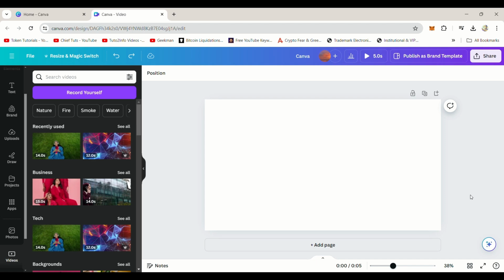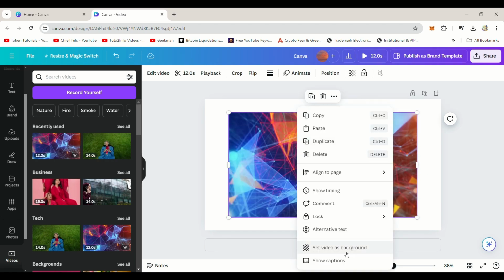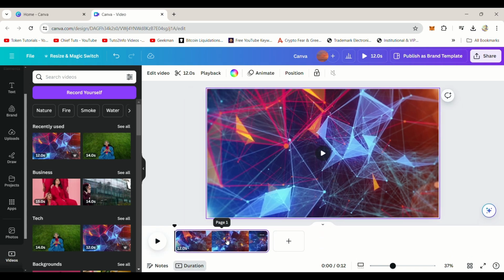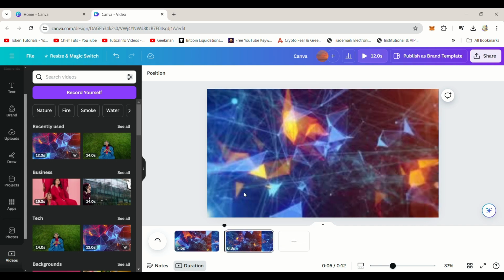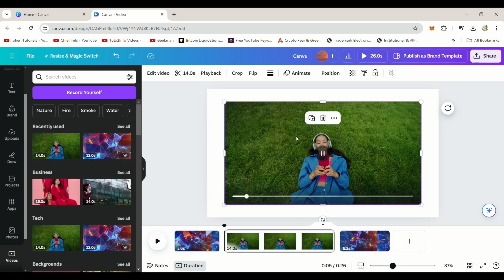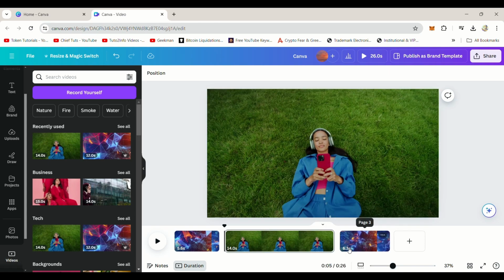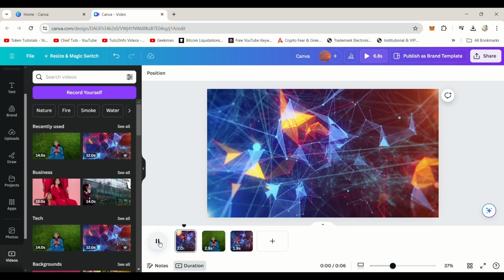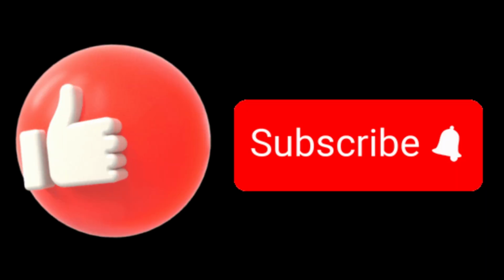Learn Easily How To Split Video In Canva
In this video we will walk you through step by step how to split video in canva? In this tutorial, learn how to split a video in Canva using Canva Pro!

We’ll guide you step-by-step on selecting a video, resizing it, and using the split tool to divide your video into two parts. Additionally, we’ll show you how to insert another video between the split segments and adjust the duration of each clip for a seamless transition.

This easy-to-follow guide will help you enhance your video editing skills and create dynamic content.